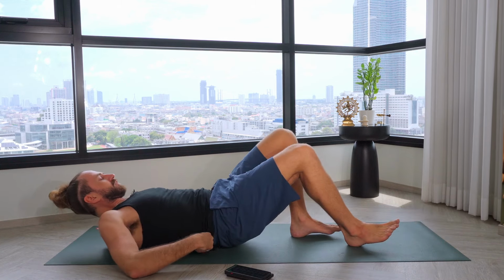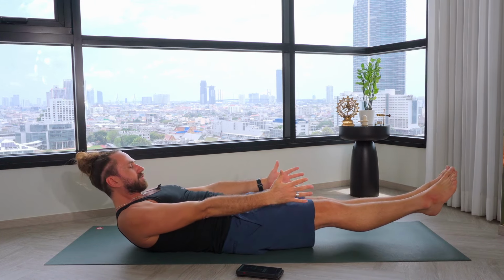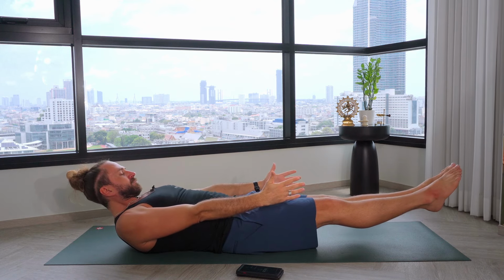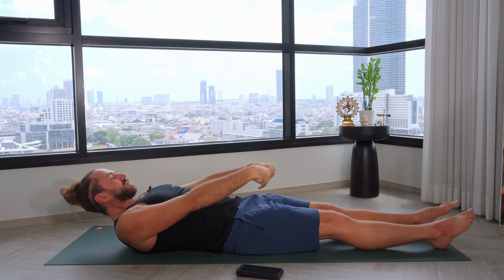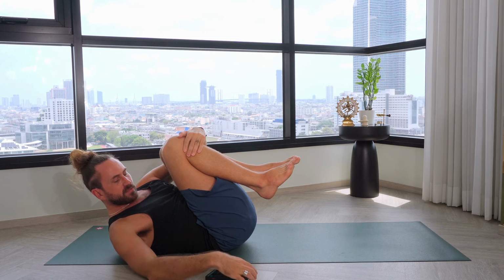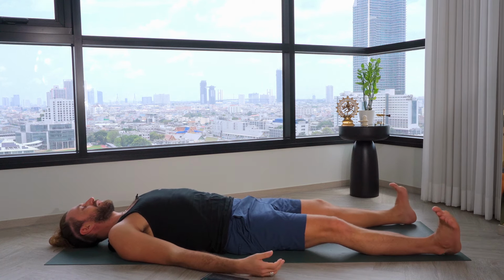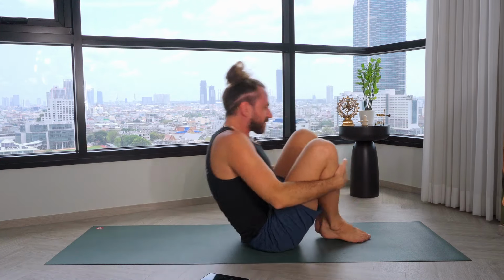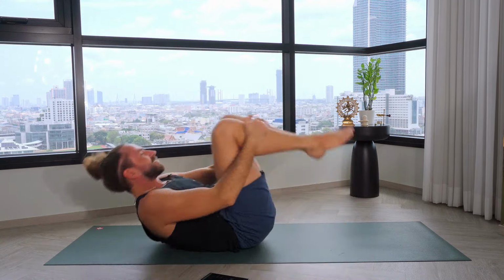Unlock Instant Meditation With This Kriya | Kundalini Yoga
Awaken your INNER ALCHEMY at our transformative 7-day Kundalini Yoga retreat in September 2024
In this class I share with you the *secret* shortcut to meditation 🤫
Here is FREE access to my Deep Dive into Uddiayana Bandha

💌 Never Miss an Update!

Sending Love & Light,
Andrew & Clelia 🙏🥰

By participating in this practice or exercise program, you acknowledge and agree that you are doing so at your own risk, voluntarily participating in these activities, and assume all risk of injury to yourself. You hereby release and discharge Refeel Yoga, its owners, instructors, and affiliates from any and all claims or causes of action, known or unknown, arising out of Refeel Yoga's negligence, including but not limited to any claims related to personal injury or damage.

Please exercise caution and use your best judgment when engaging with our content. Your health and well-being are of the utmost importance, and we encourage you to prioritize your safety above all else.